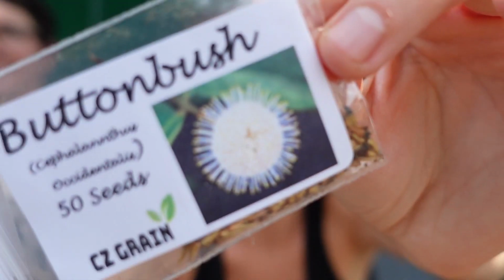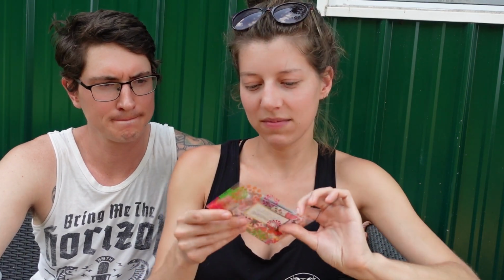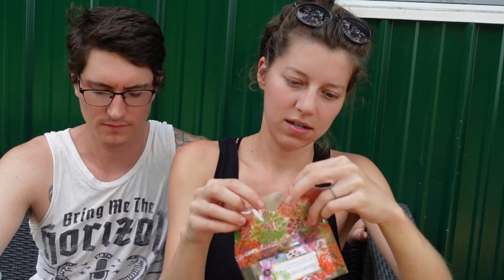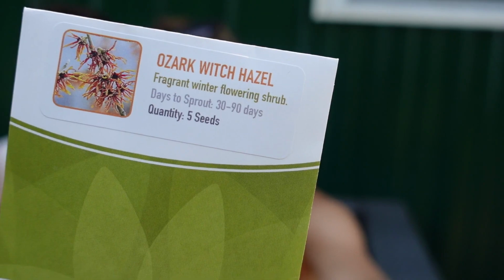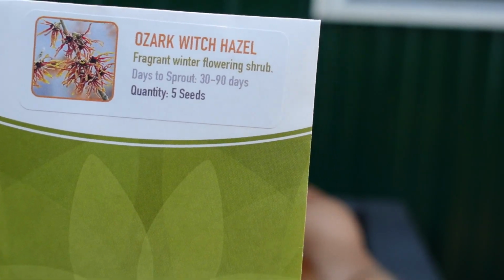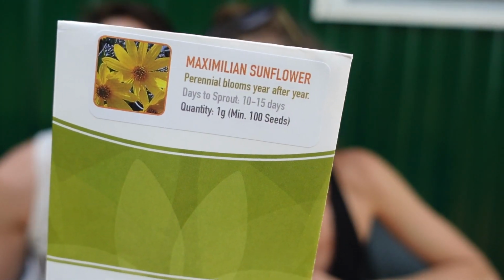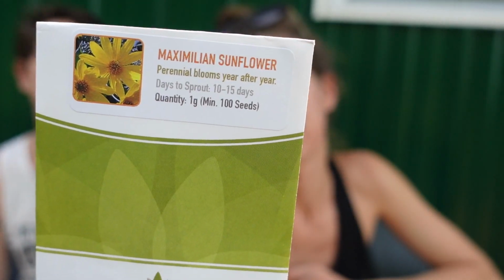Etsy Seed Haul 2023! | Wild Pines Farm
🌱•SOCIAL MEDIA•🌱